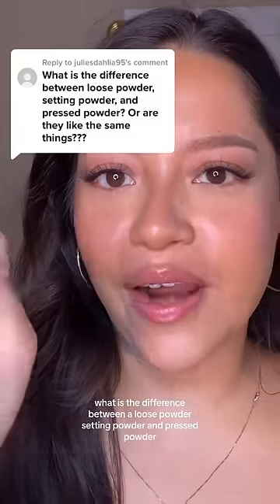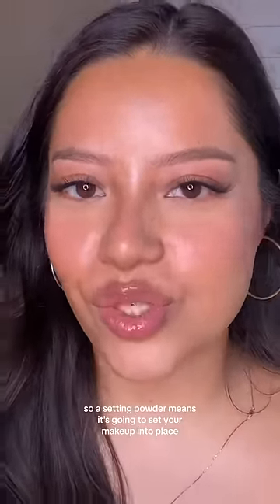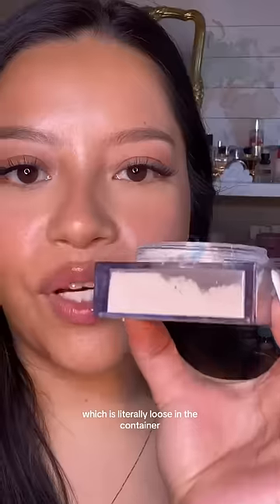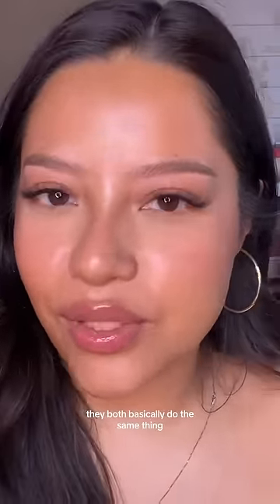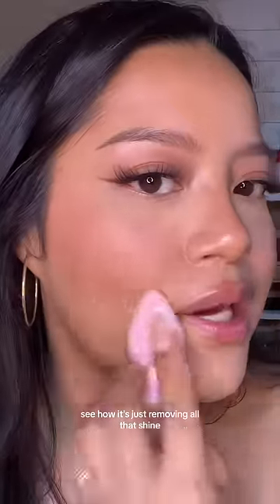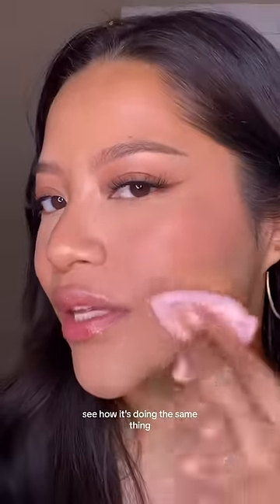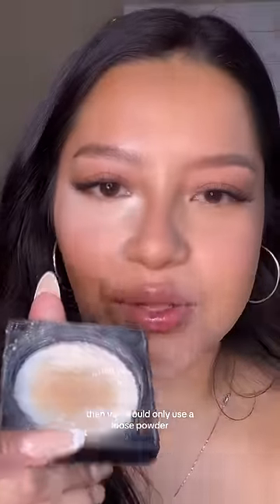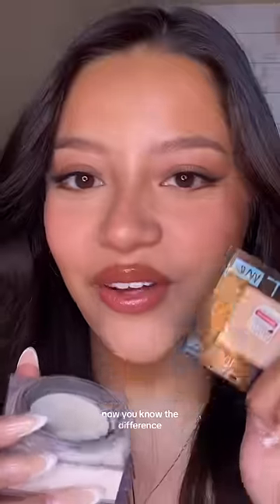Loose powder, setting powder, pressed powder… what’s the difference??